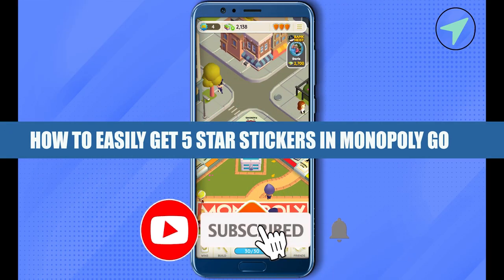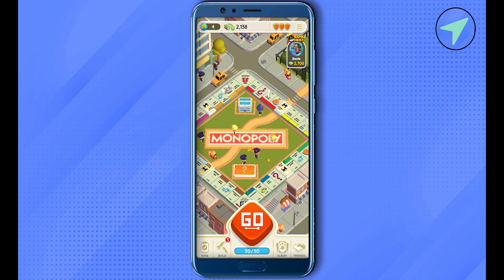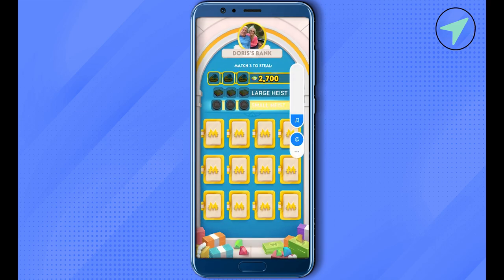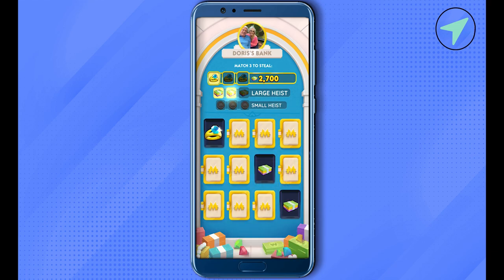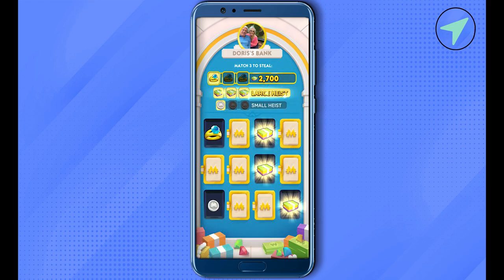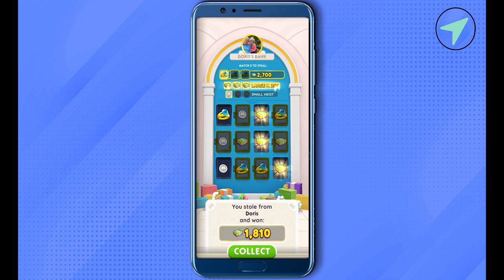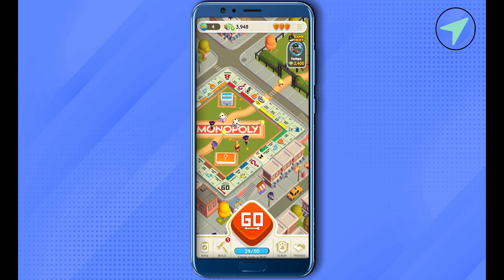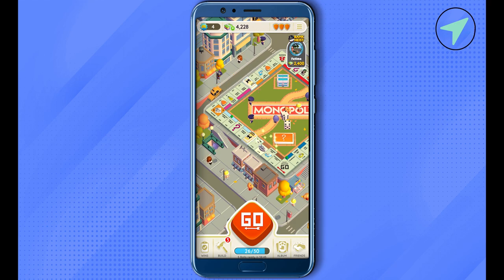How To Get 5 STAR Stickers In Monopoly Go (2025 Strategy)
How To Easily Get 5 STAR Stickers In Monopoly Go (2025 Update)